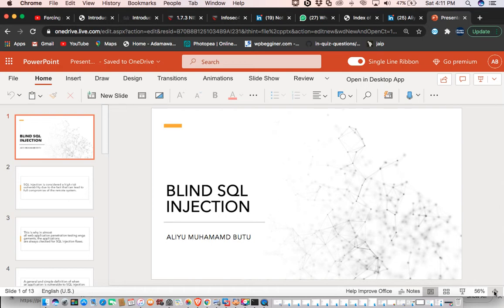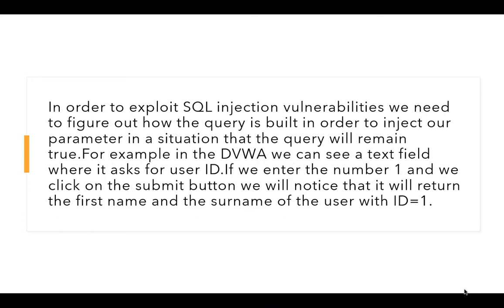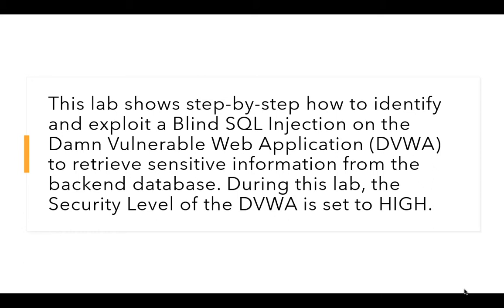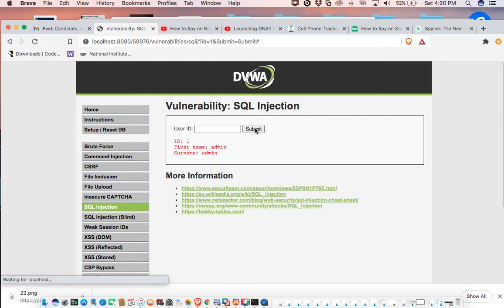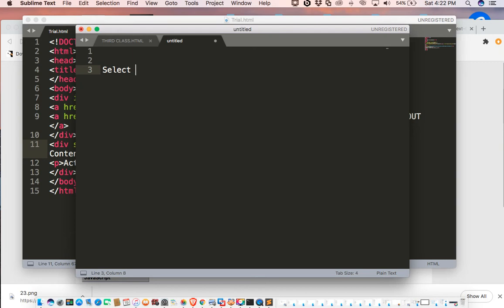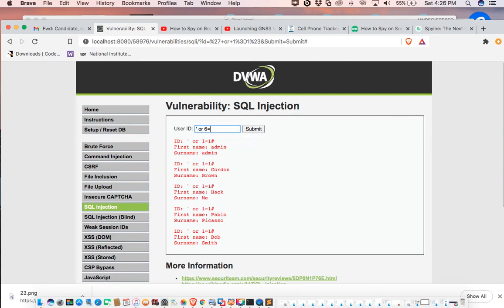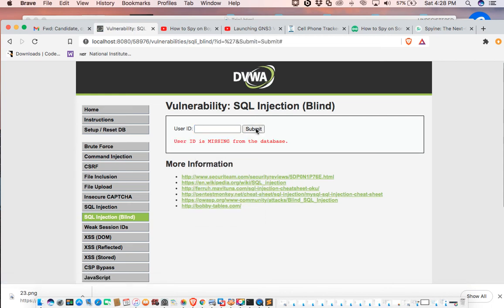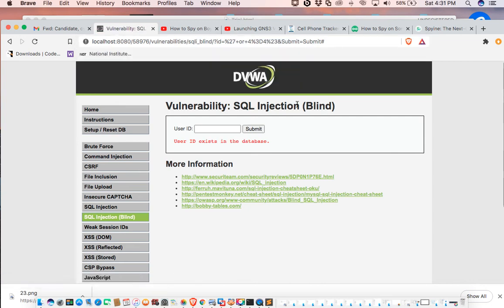SQL BLIND SQL INJECTION, EXPLAIN AND TESTING WITH DVWA (Low)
This lab shows step-by-step how to identify and exploit a Blind SQL Injection on the Damn Vulnerable Web Application (DVWA) to retrieve sensitive information from the backend database. During this lab, the Security Level of the DVWA is set to HIGH.​